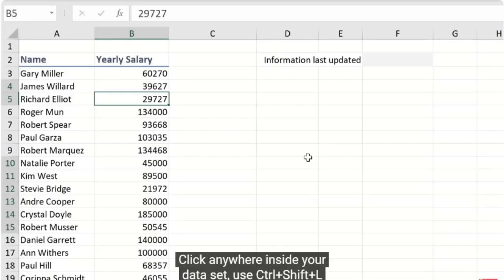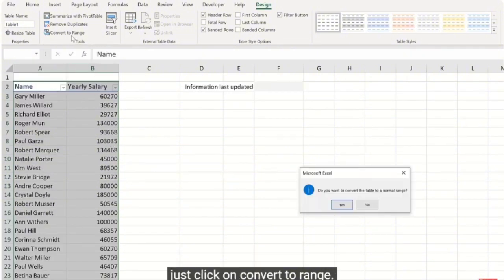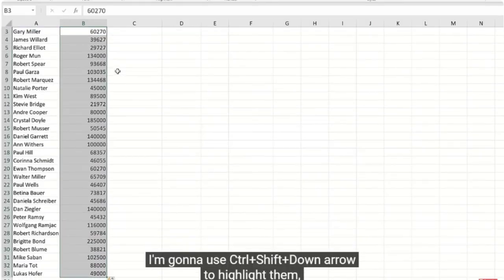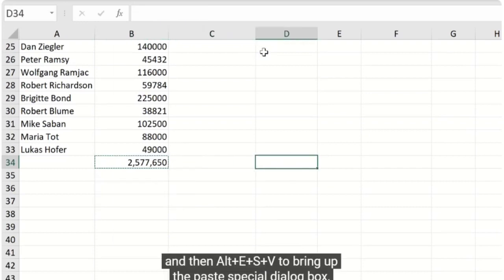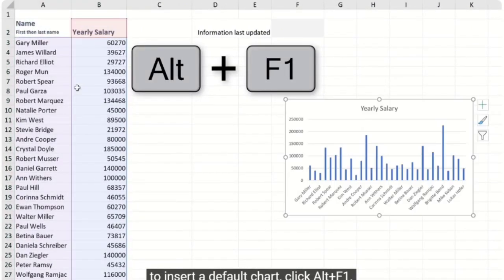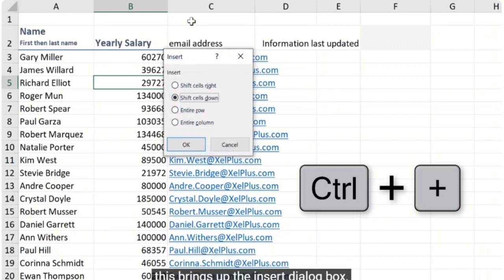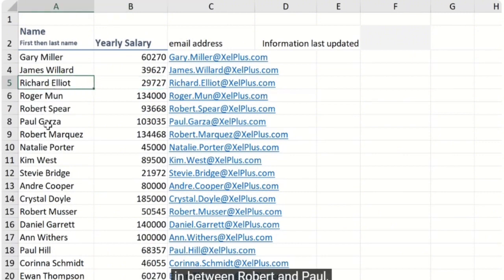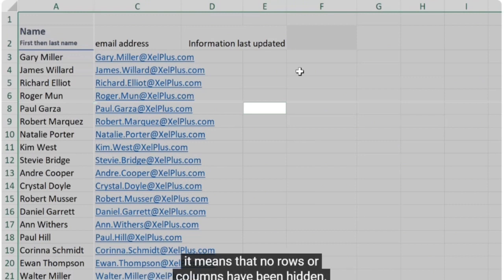Excel short keys you must know